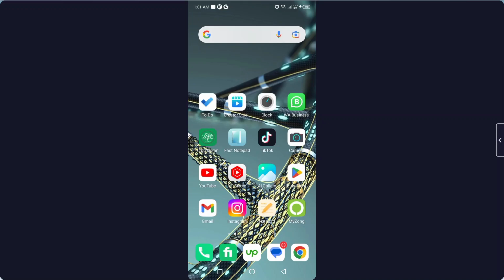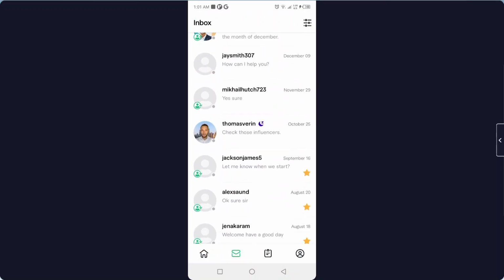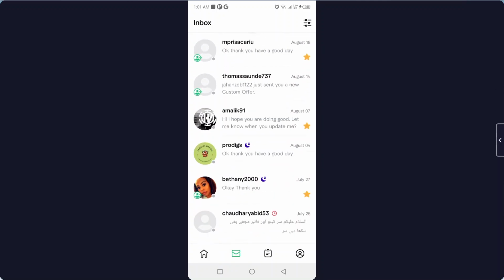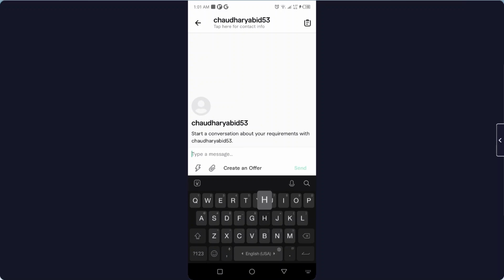How to message buyer on fiverr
Are you a seller on Fiverr and wondering how to message a buyer? In this tutorial, we will walk you through the steps of messaging a buyer on Fiverr. We will cover how to access the messaging feature.

By the end of this tutorial, you will have the skills to confidently and professionally communicate with your buyers on Fiverr. So, if you're ready to learn how to message buyers on Fiverr, make sure to watch this tutorial until the end.